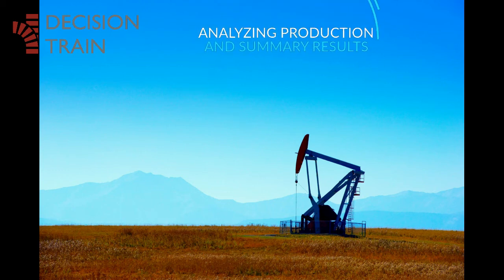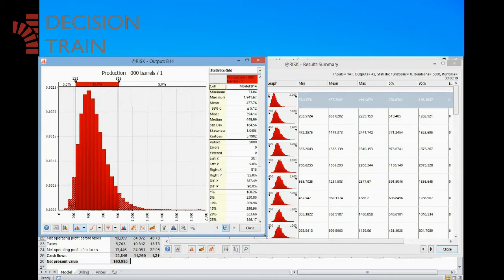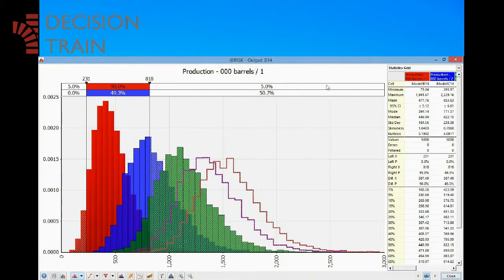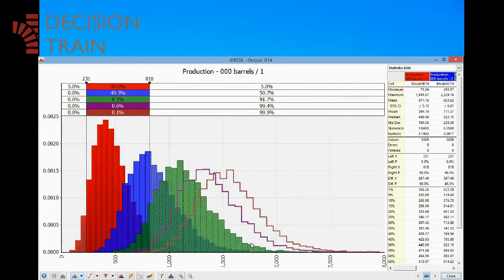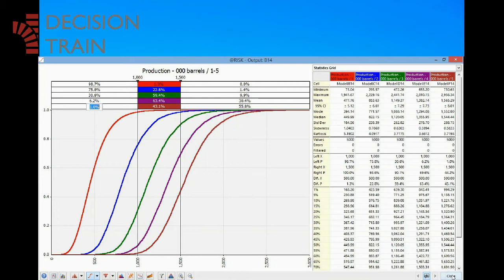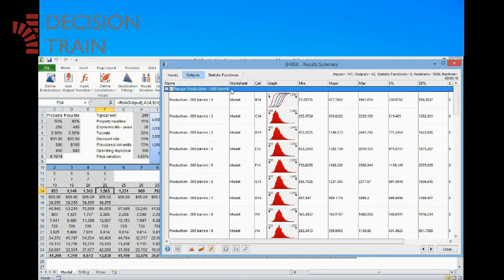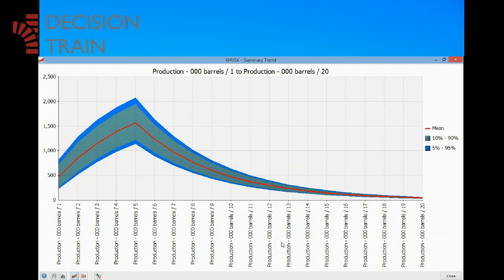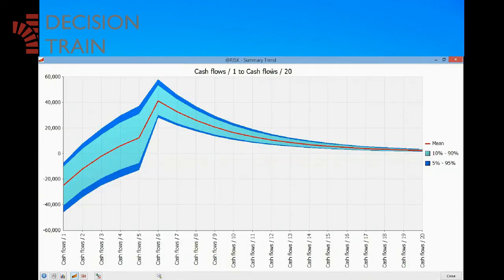LESSON 9: ANALYZING PRODUCTION AND SUMMARY RESULTS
Once the simulation is over we are ready to analyze its results.